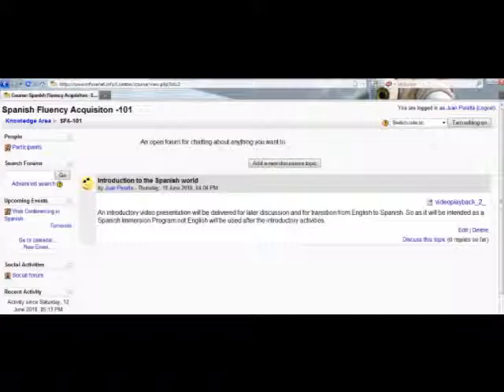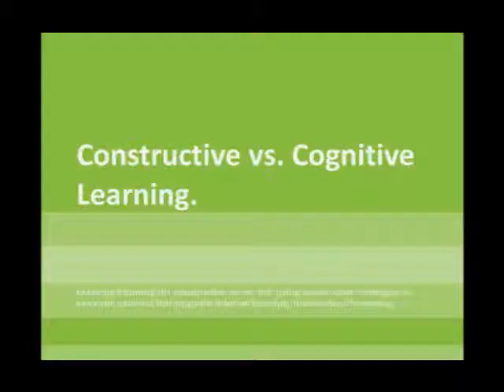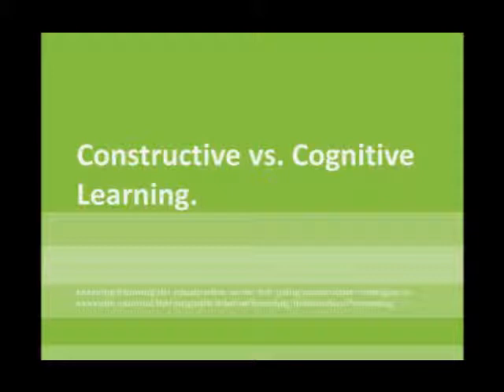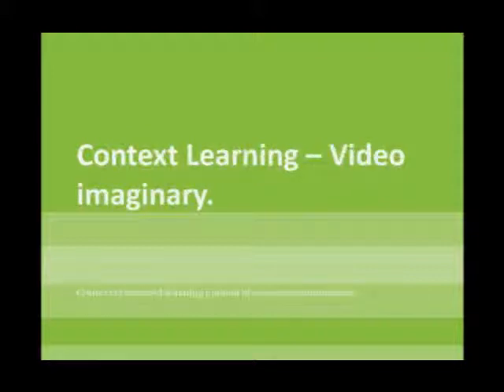Spanish Fluency Acquisition Training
Spanish Fluency Acquisition Training Overview